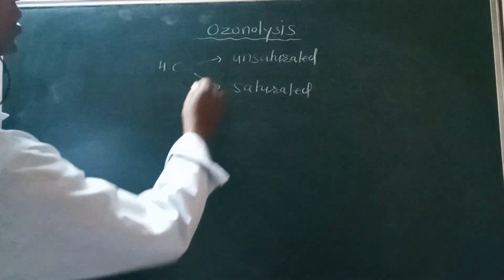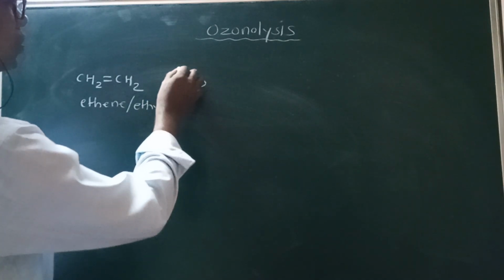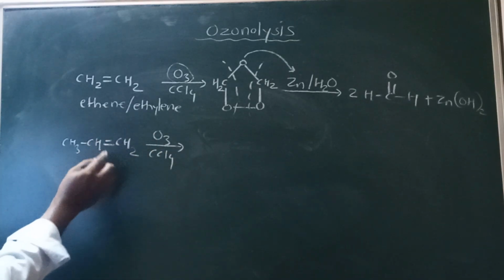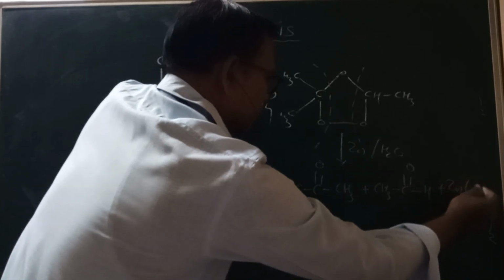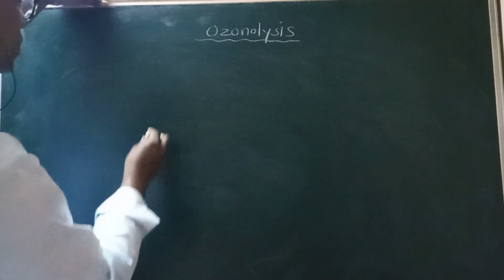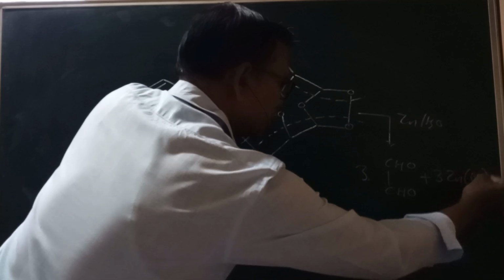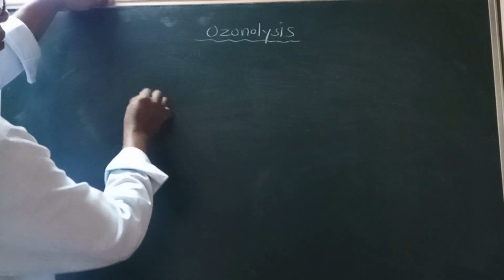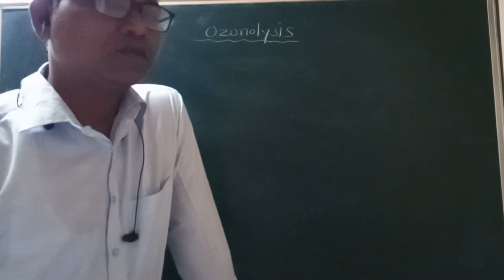Ozonolysis/ reactions of alkenes/ alkenes or alkyne reaction/ oxidation of unsaturated hydrocarbons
ozonolysis  / reactions of alkenes  / oxidation by ozone/ alkenes reactions